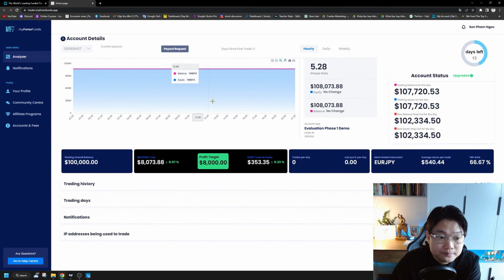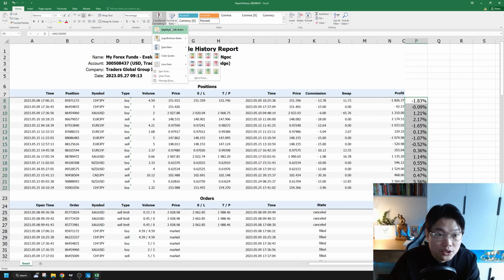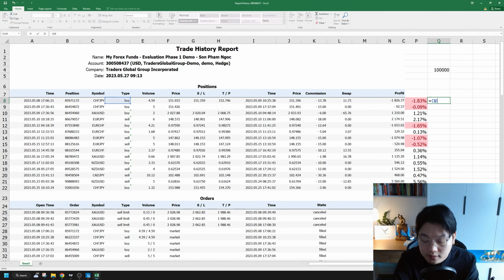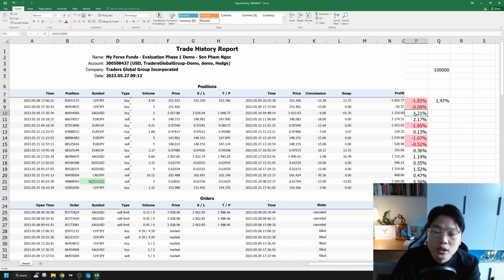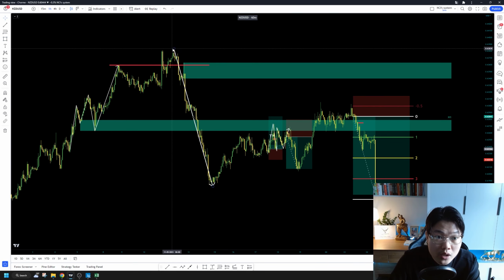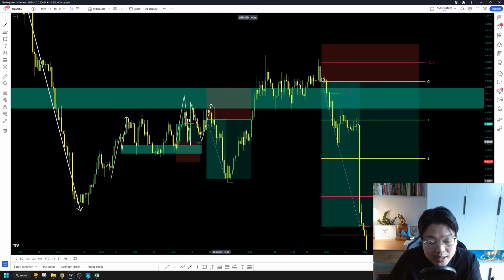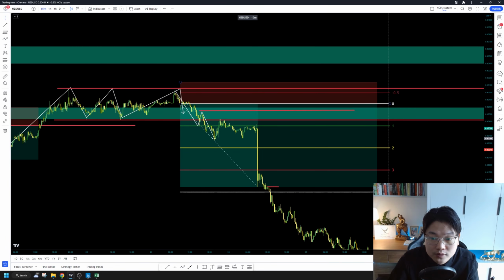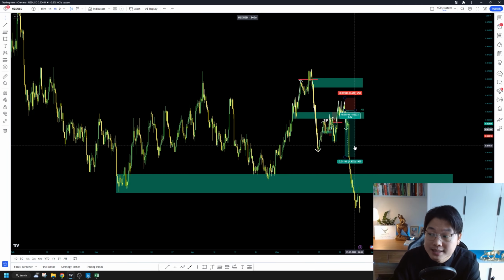My trading performance on May 2023 with NCI system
To achieve the profitable level in trading consistency, you will go through many steps :
#1 - Finding a good Entry, SL point. Using key level and Smart Money Concepts are enough with market structure. (Level 1, 2, 4 course)
#2 - Define the fixed TP with full market cycle ( Level 3 course)
#3 - Trailing profit at the end of cycle (Level 3 course)

To achieve each level, you need to learn and practice for a long time.
Try hard !!
Level 1. Key level strategy
Level 2. Smart Money Concepts
Level 3. Combine Key level and Smart Money, Market cycle
Level 4.(New). Complete scalping course with SMC and KL, detail market structure

To learn in a SPEICAL TRAINNING program of NCI, you can refer to Boot-camp. That I will arrange 330 assginments for you to practice and start your trading career with my monitor. Establish your trading habit, build your trading system, risk managemnt, psychology control,
Only for the real SOLIDERs who are ready to FIGHT and ACHIEVE success this year.

Discount will finish at the end of May 27th2023

On the way to success, there is no trace of lazy men.
I can do it. You can do better definitely !!!